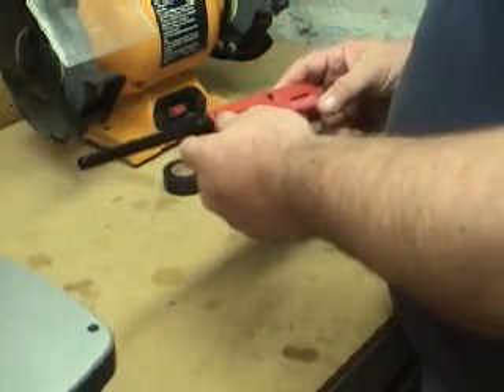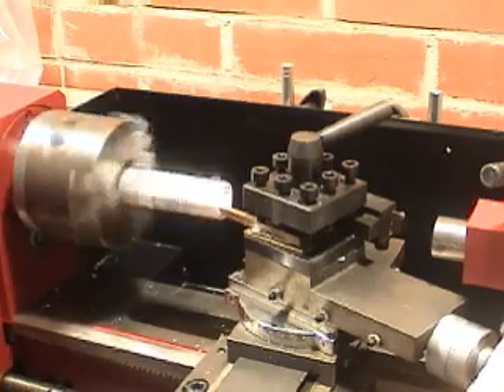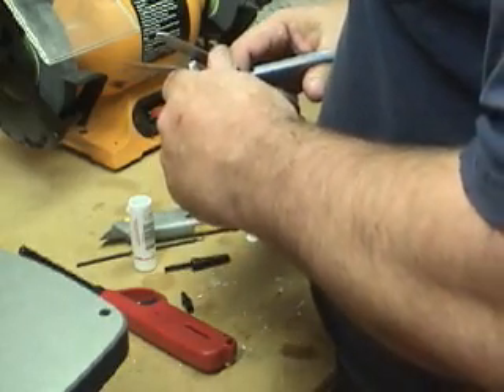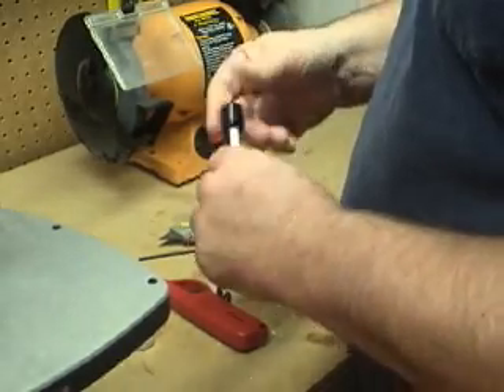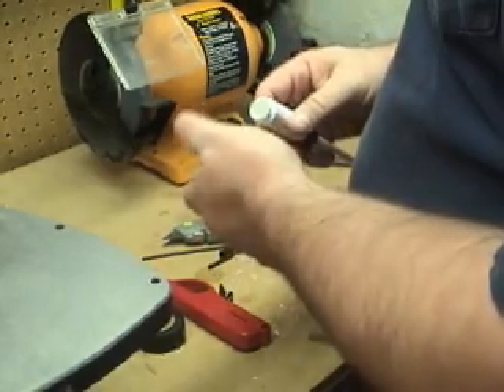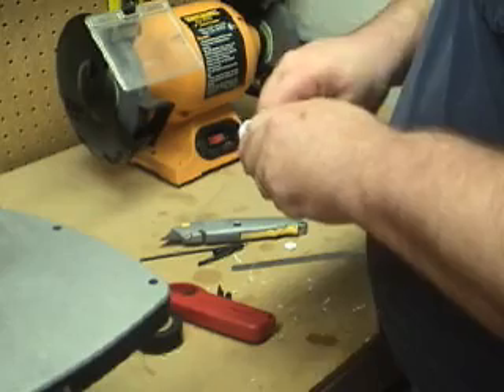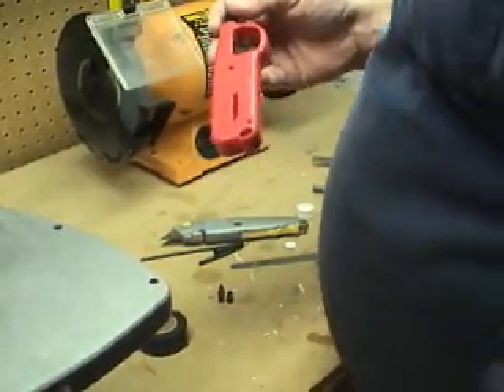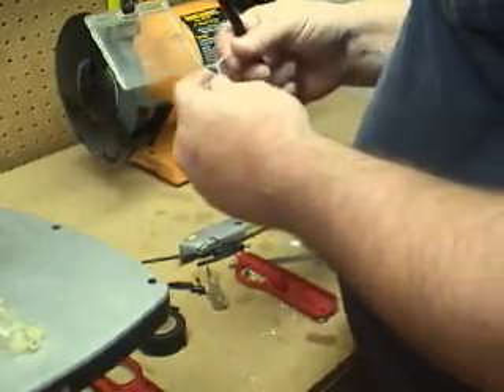Micro Potato Gun / Launcher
Building a micro butane powered potato launcher